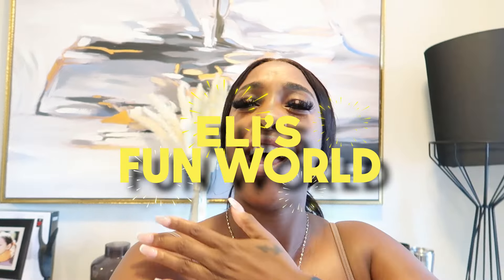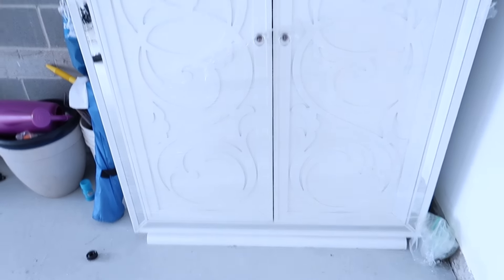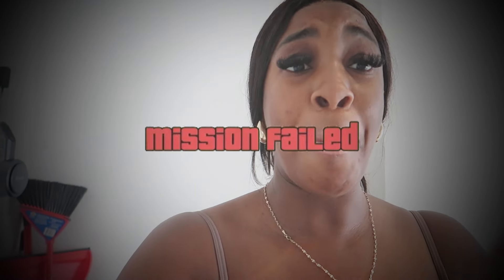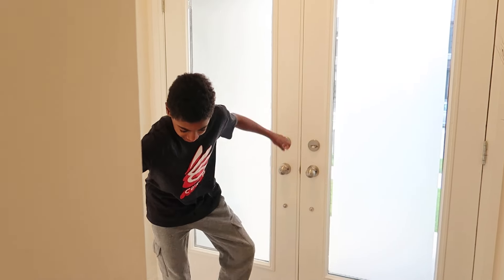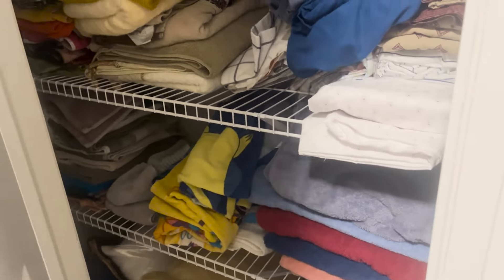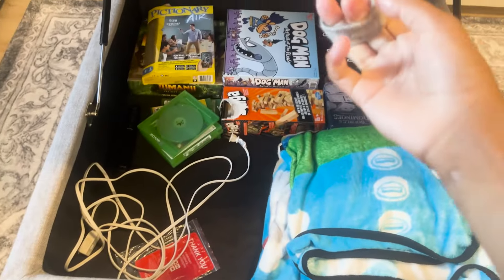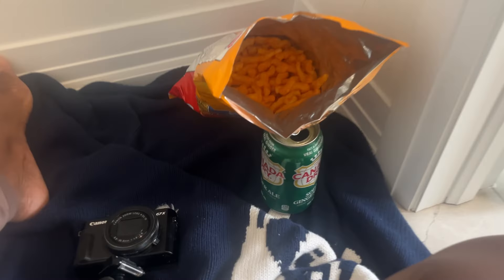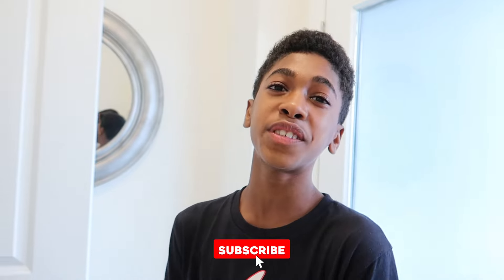Mom Builds SECRET ROOM To HIDE From KID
🛎 MAKE SURE TO TURN ON ALL POST NOTIFICATIONS 🛎